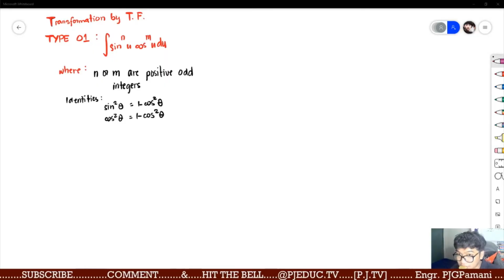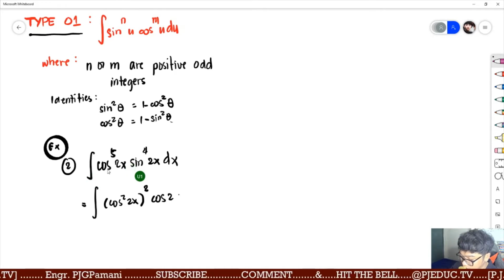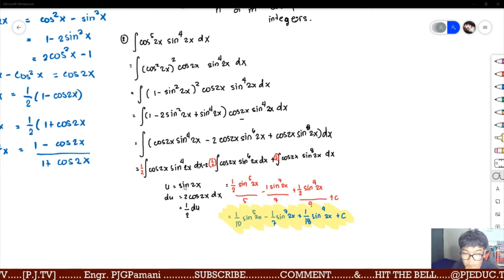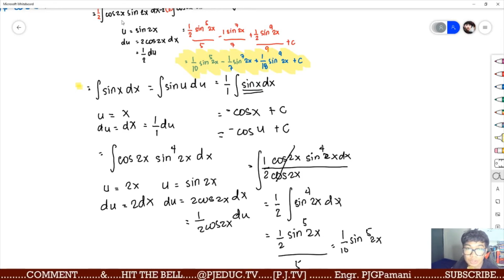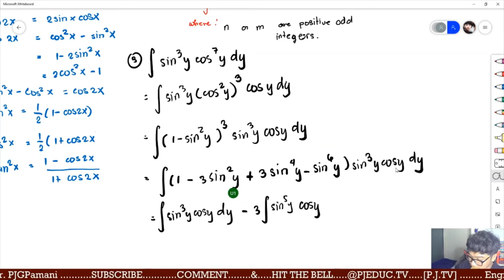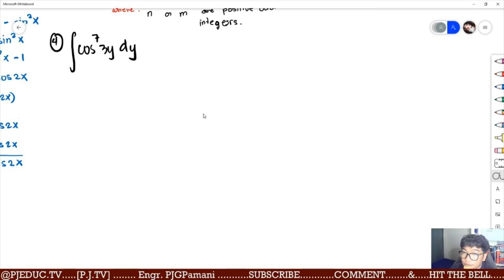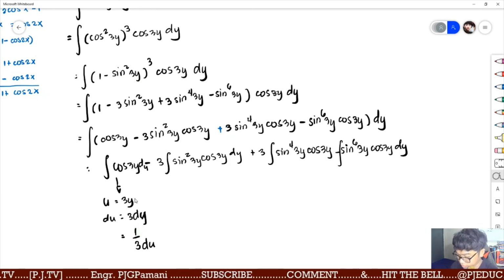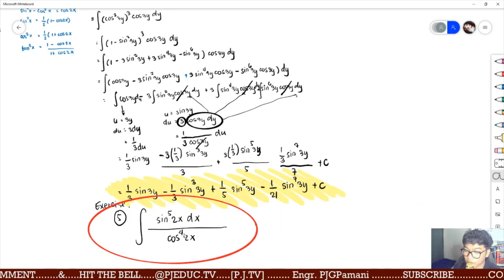ENGGMATH 4-MODULE 02-INTEGRAL FORMULAS-TRANSFORMATION BY TF-TYPE 01-PART 05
MODULE 02-INTEGRAL FORMULAS-TRANSFORMATION BY TF-TYPE 01-PART 05